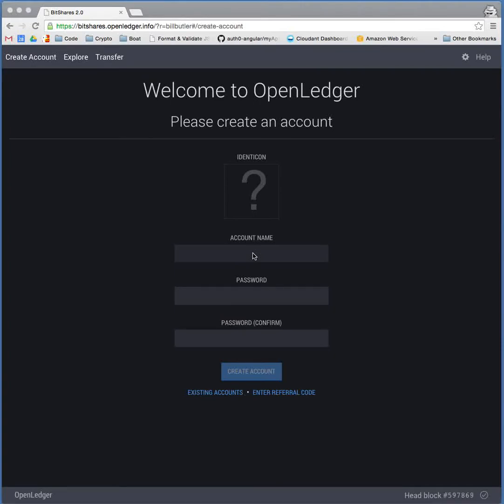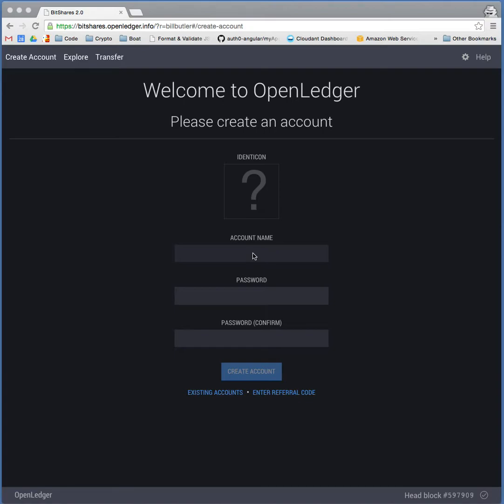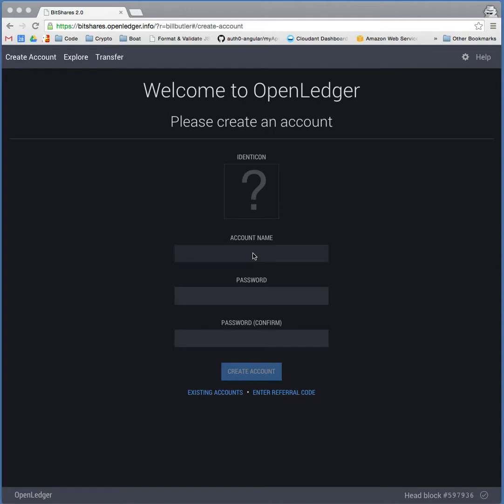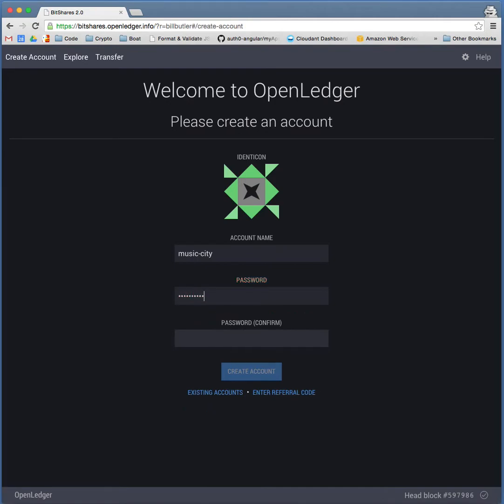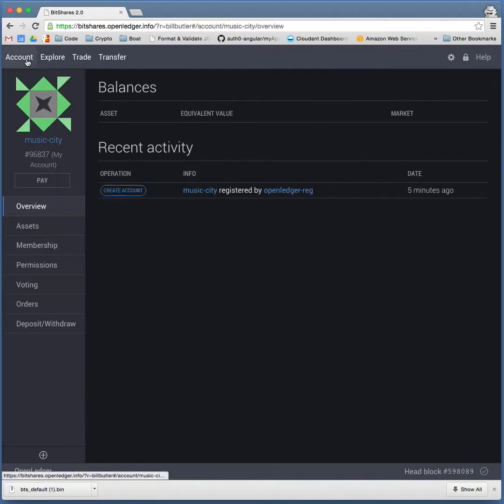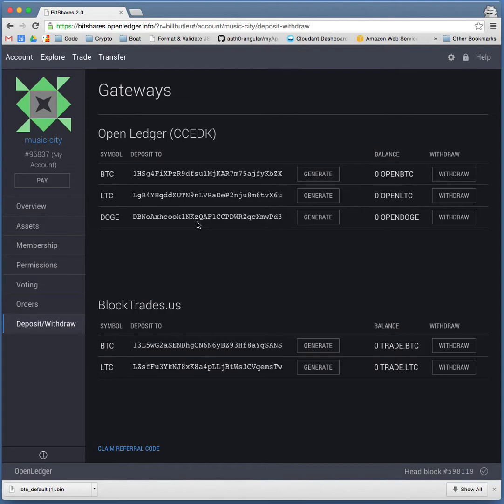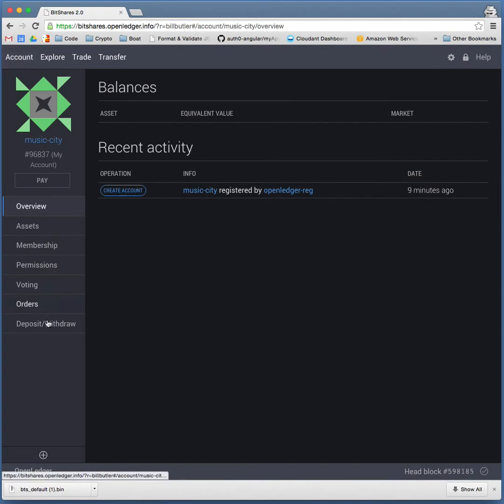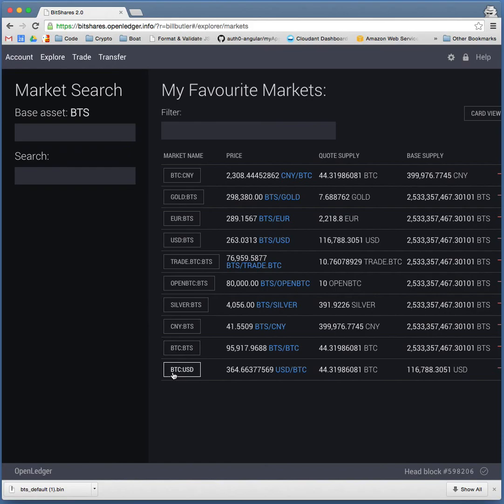Bitshares 2.0 Wallet Introduction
Learn how to set up your Bitshares 2.0 web wallet by following this screenshare.